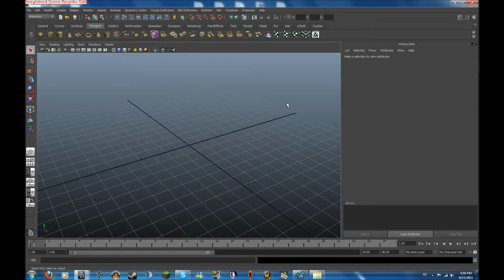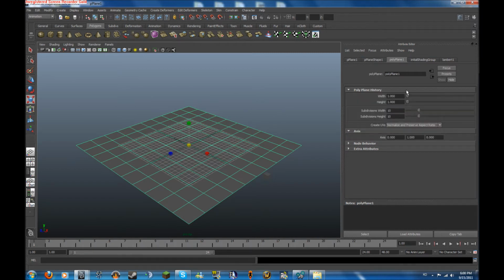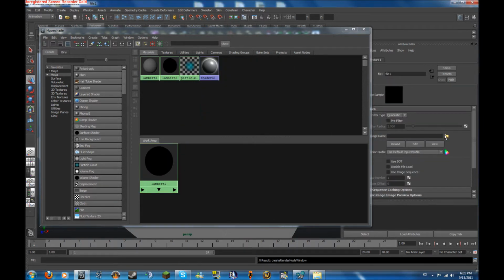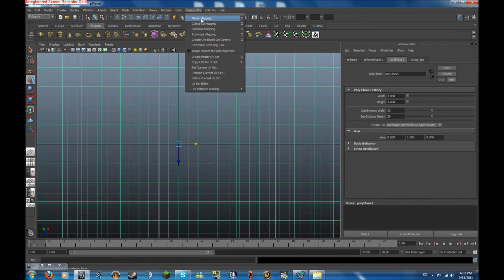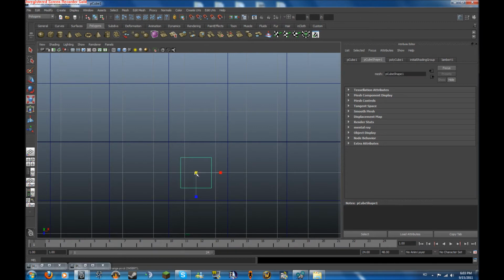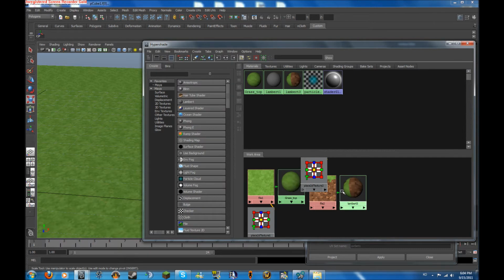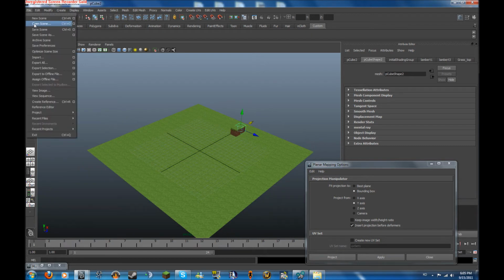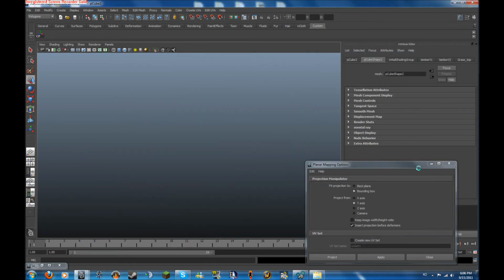autodesk maya tutorial minecraft environment part 1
hey i hope you guys like this video part 2 will be up soon! if theres anything wrong plz tell me!

the link for the textures are here! you will have to use paint or Photoshop to get all the texture you want i couldn't find individual textures. if you using paint i put my pixels to 660 by 660.

if you dont want to create your own textures i put up my own for you guys. enjoy!